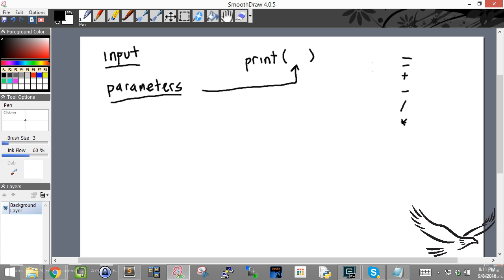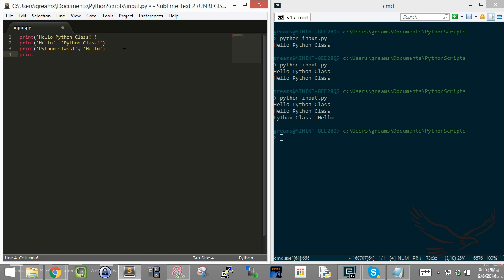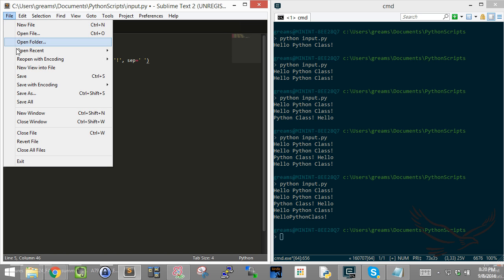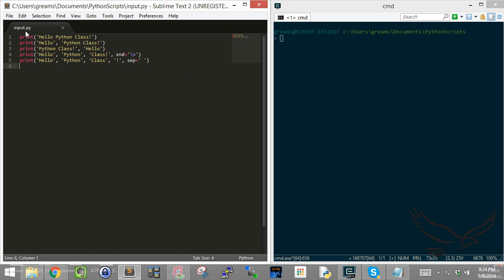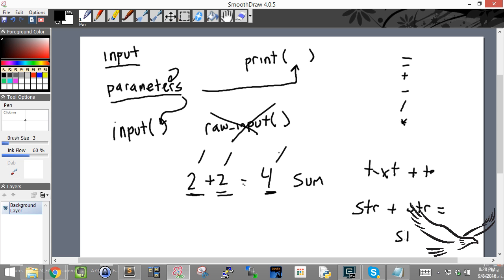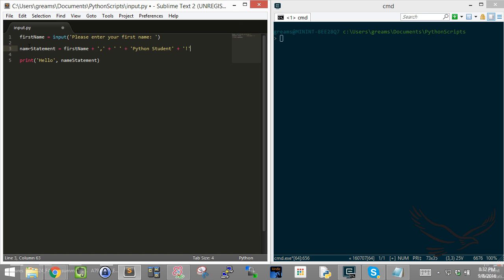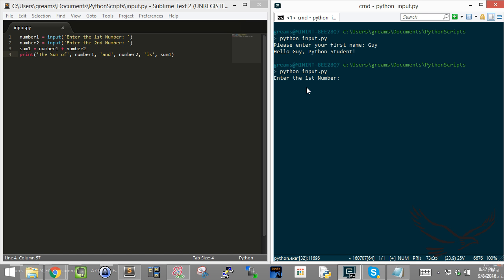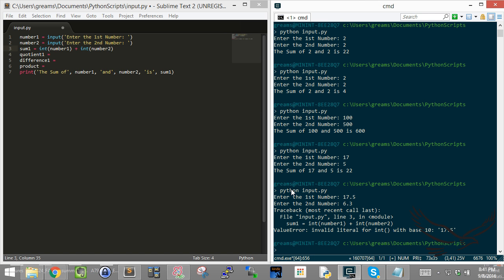Python Course - Input Parameters